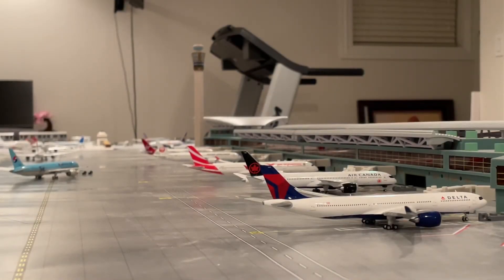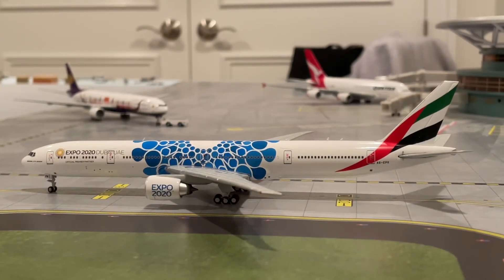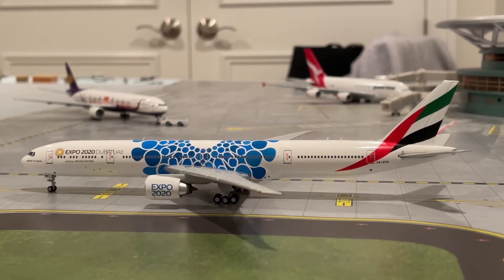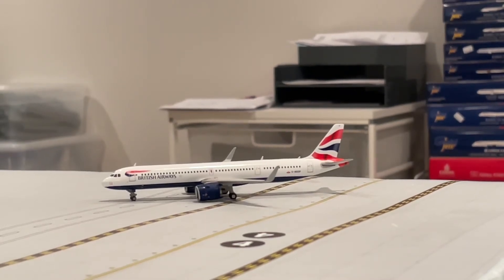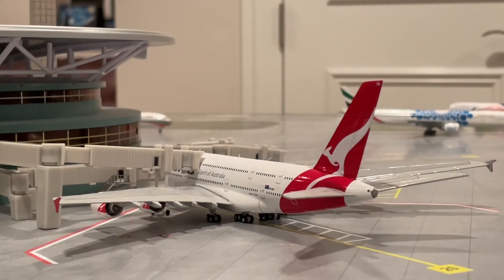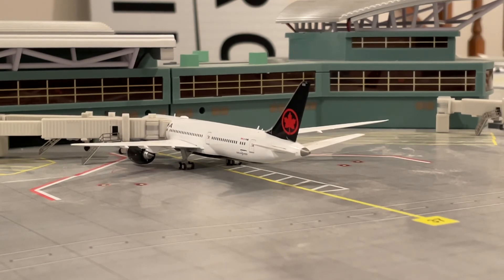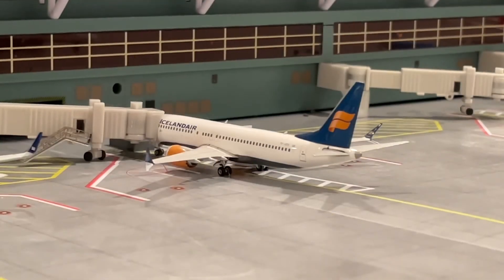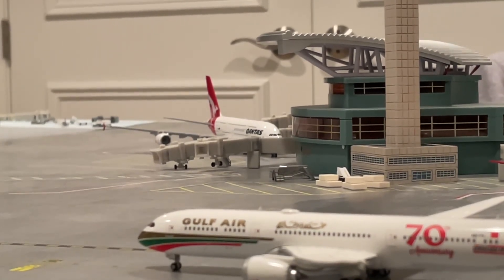1:400 London Heathrow airport update + AviationLAS